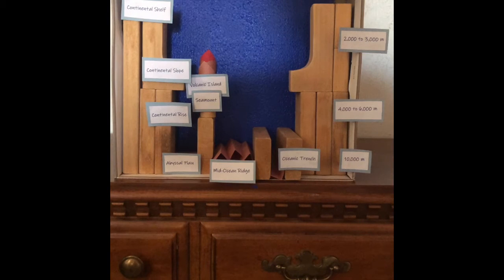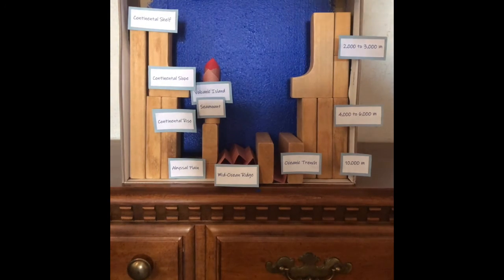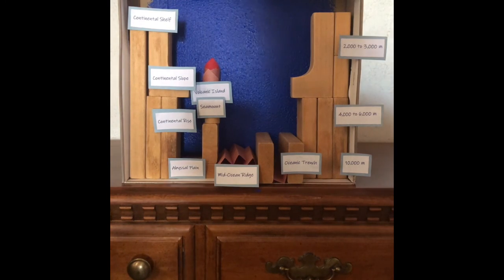Ocean Floor Diorama Carmen Green